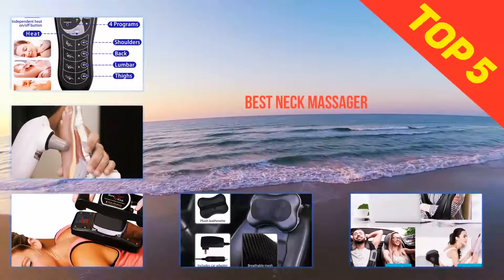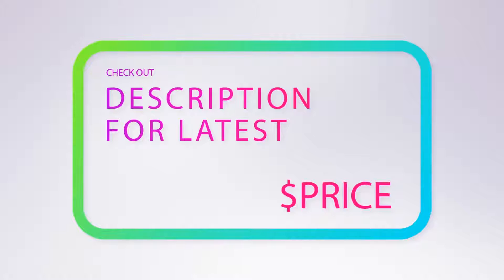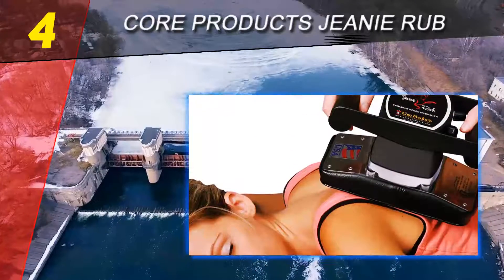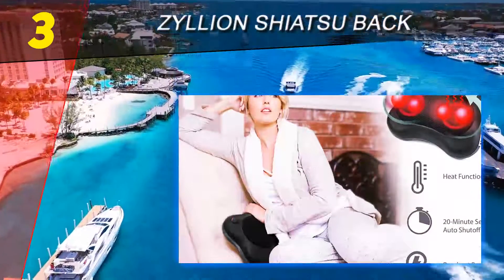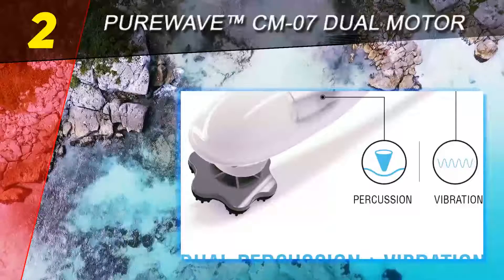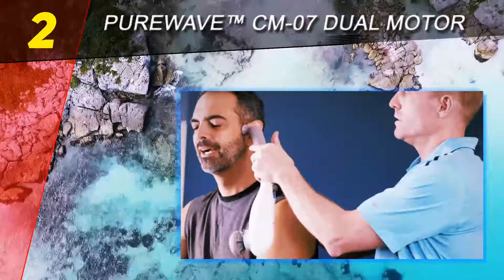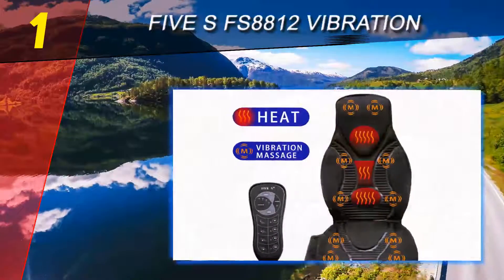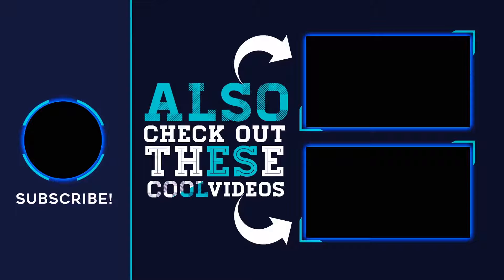Top 5 Best Neck Massager 2020? Buying Guide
The 5 Best Neck Massager 2020! Here Is The Product Links,
1. FIVE S FS8812 Vibration

2. PUREWAVE™ CM-07 Dual Motor

3. Core Products Jeanie Rub

4. Zyllion Shiatsu Back

5. Shiatsu Neck and Back Massager

This Is Our Top 5 Best Neck Massager. Hope you guys enjoyed this video. Please commend below and let me know what you think.